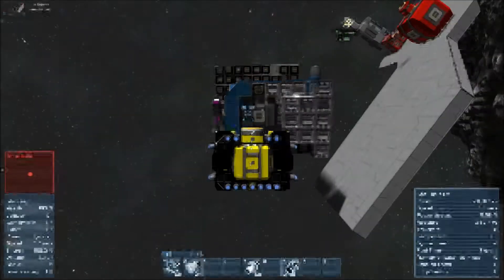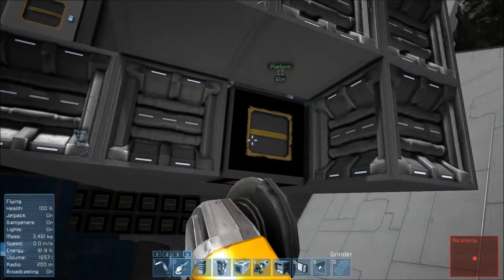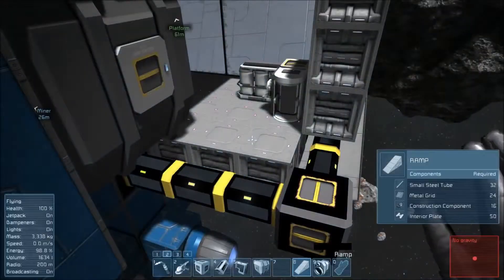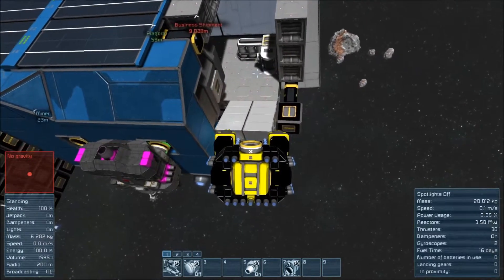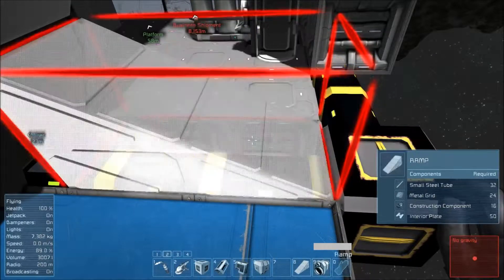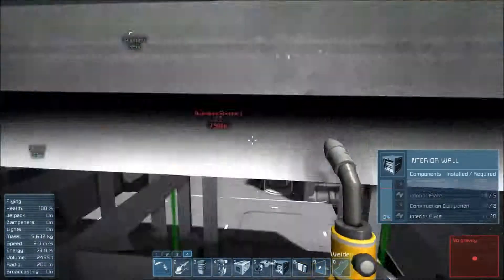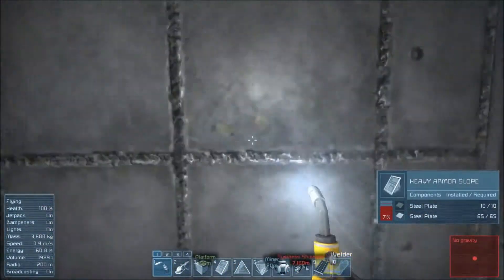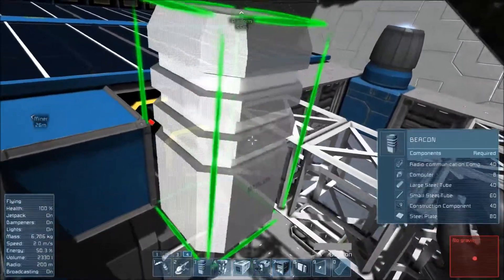A Beginner's Tutorial to Space Engineers Ep 13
Are halfway done? Maybe ... Episode 4 (of 8!) on building our large mining ship. I only had to mine 400k iron off camera during construction, too ...